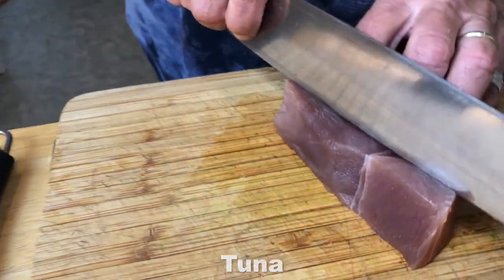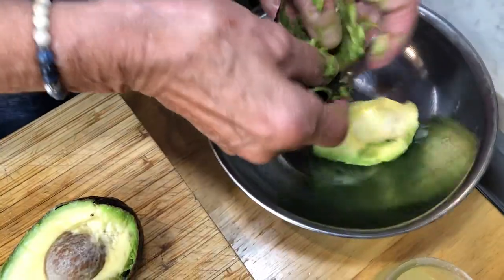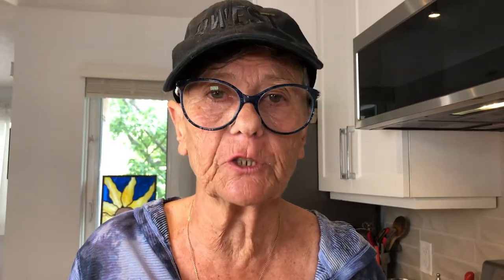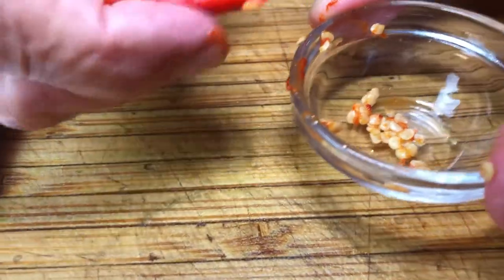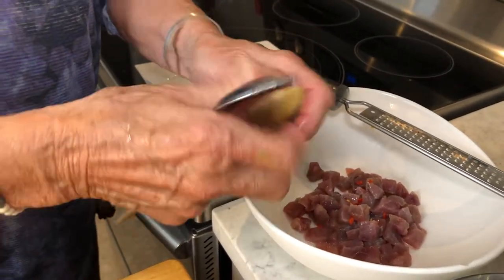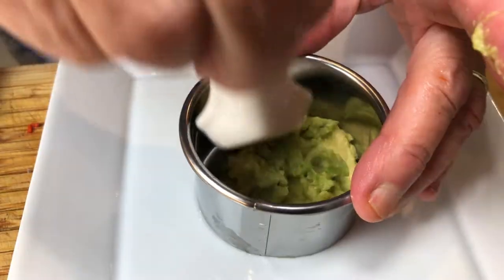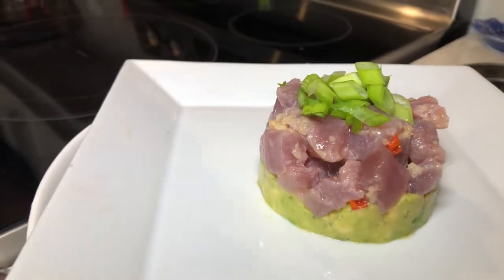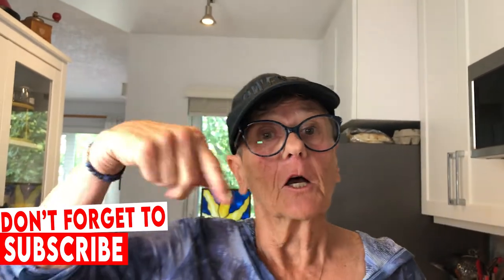Tuna In The Raw II Ponzu Sauce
Definitely, my favourite tuna tartare recipe, especially with Ponzu sauce.Love it on a hot summer's night or in the deep of the winter. Tuna in the raw is all about the basics of preparing raw fish properly.